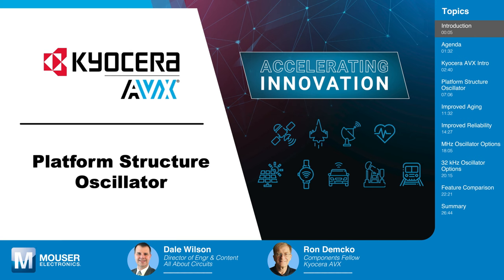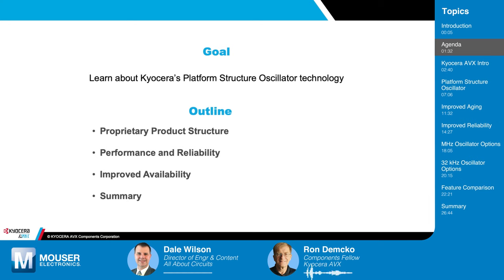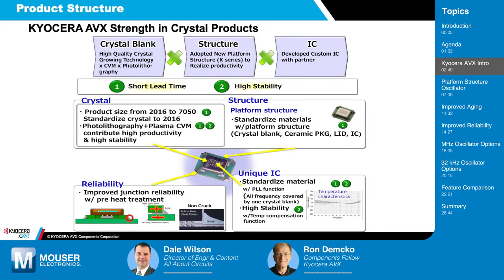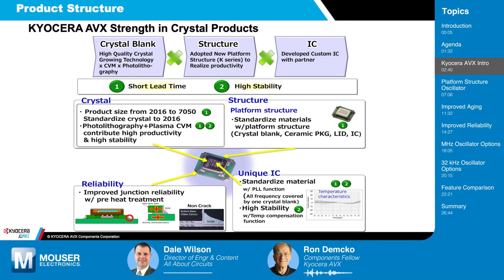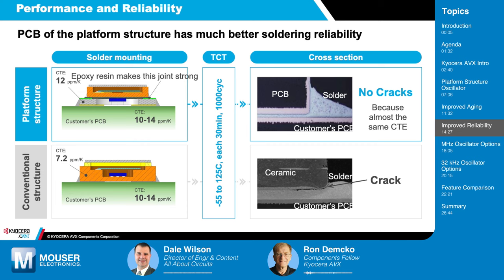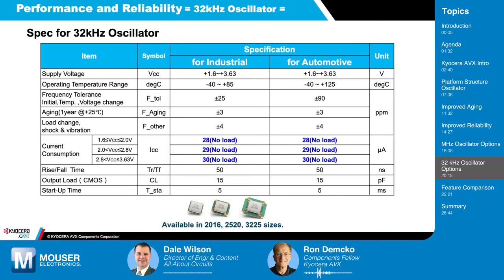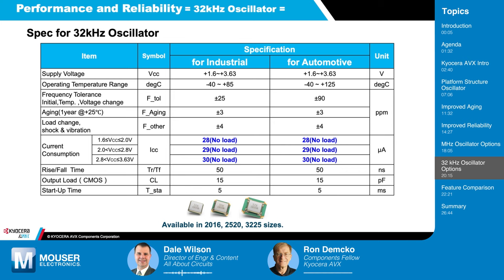The Benefits of Platform Structure Oscillators with Ron Demcko, Kyocera AVX - Tech Chats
Dale Wilson chats with Components Fellow Rob Demcko of Kyocera AVX about the benefits of platform structure oscillators.